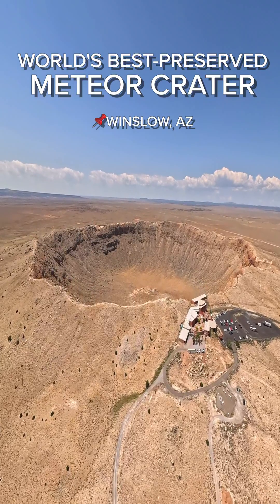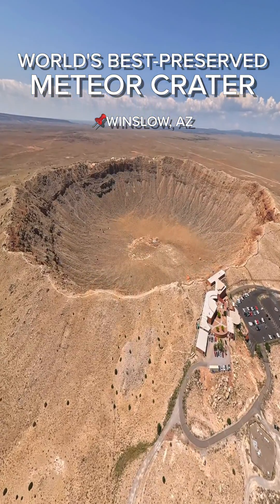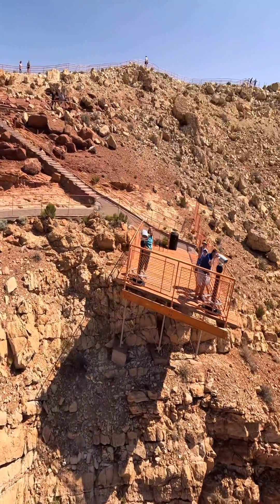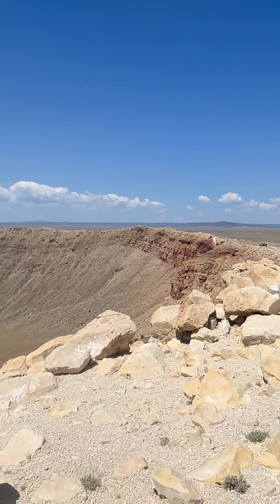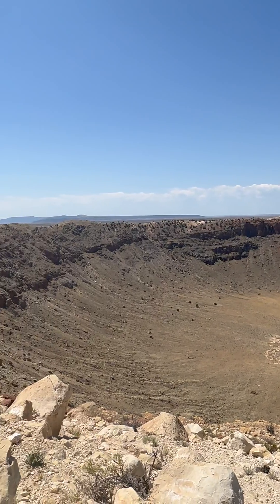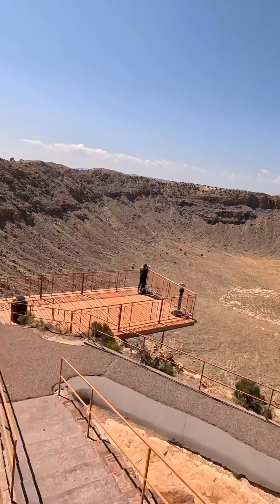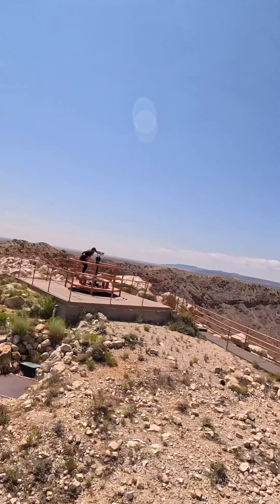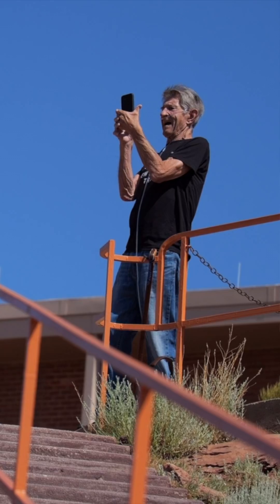Visit the world's most-preserved meteor crater in Northern Arizona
Located between Flagstaff and Winslow, you’ll come across the world’s best-preserved meteor crater. ☄️ Known as the Barringer Crater, it’s the first proven meteor crater on Earth and it offers a unique window into the history of the planet we call home.